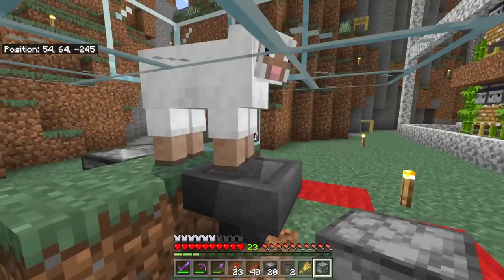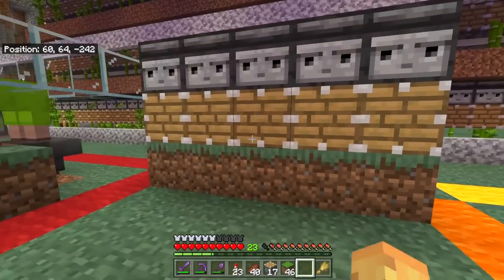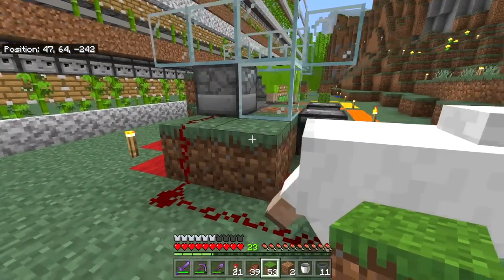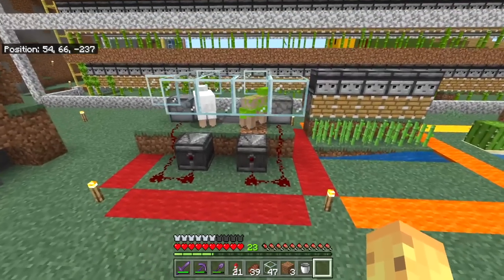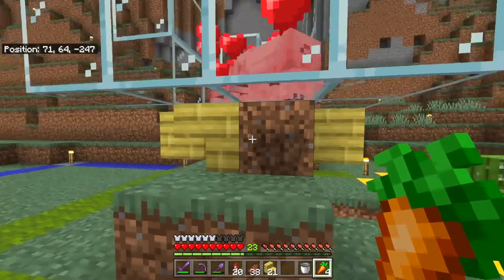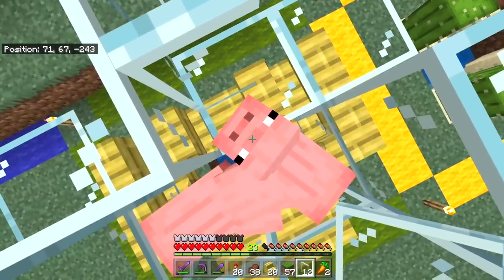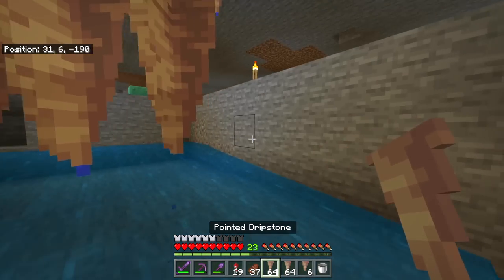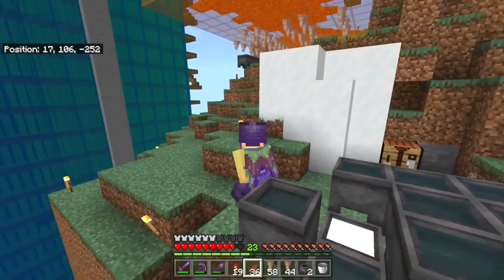5 Micro Farms You Can Build In 5 Minutes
Chapters:
0:00 - Intro
1:52 - Sheep Shearer
7:12 - Sugar Cane Farm
9:45 - Cactus Farm
14:11 - Pork Chop Machine
25:08 - Lava Farm